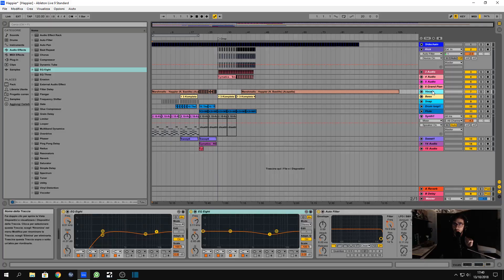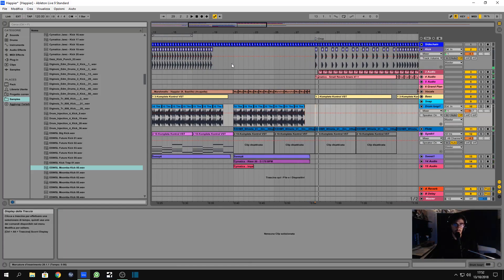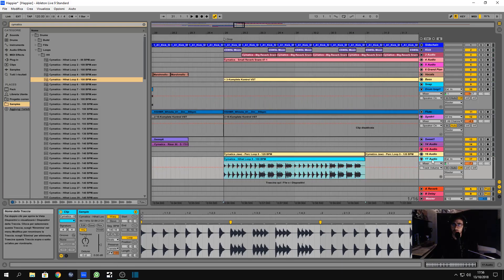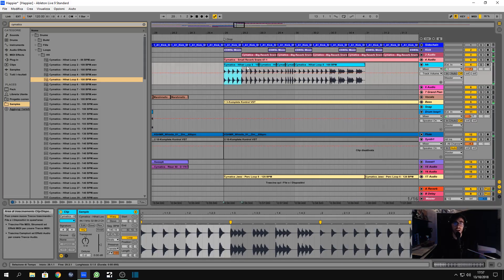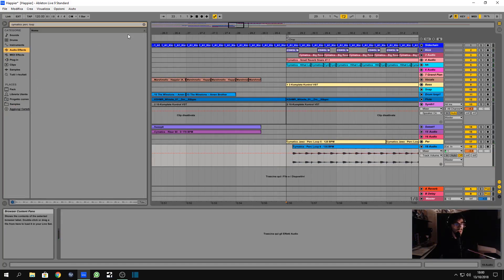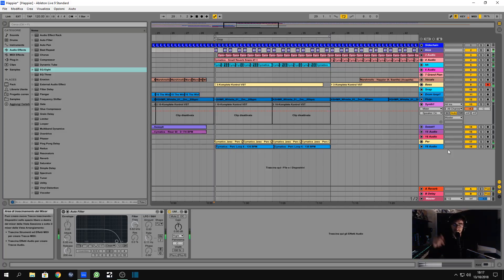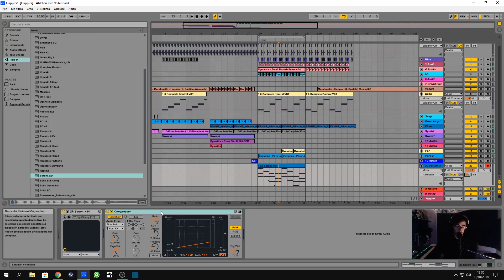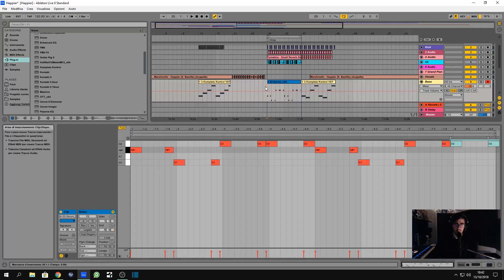EDM REMIX CREATION | Marshmello ft. Bastille - Happier | Part 3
In this video we're gonna continue our journey in the creation of this AMAZING (we hope hehe) remix!
It's the remix of a song called "Happier" from Marshmello and Bastille and in case you missed Part 1, here it is!

What do you guys think? Do you have any tips about what should be done next? Please let me know in the comments and I'll be sure to use your tips in the next video but DO IT FAST because I won't wait too much for the next episode ;)
It doesn't cost anything while for me it's a great help 😊
Cheers!